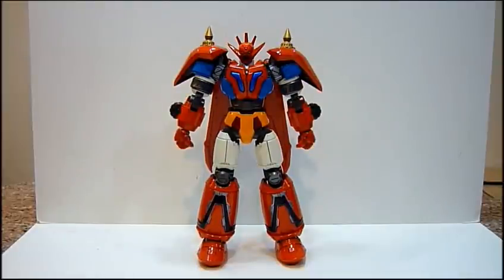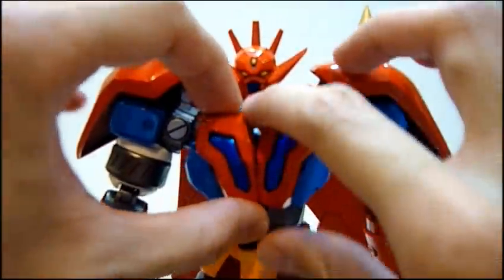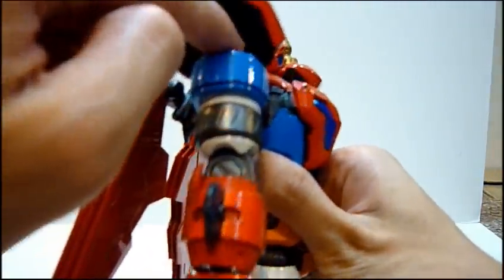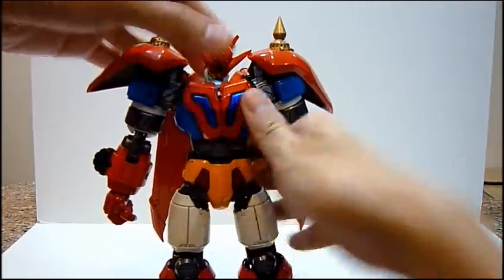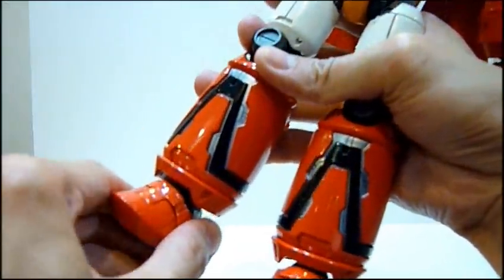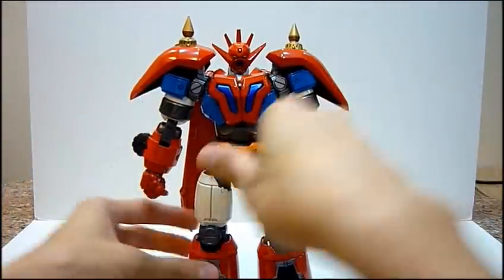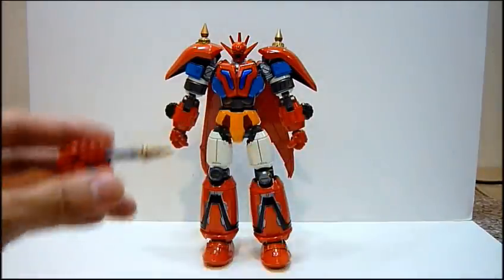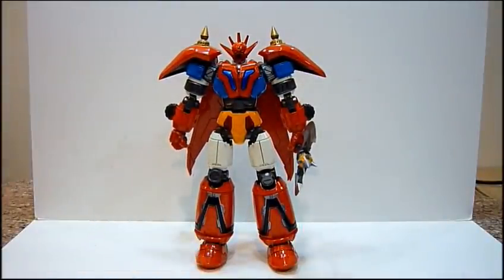Fewture EX Gokin Getter Robot G Getter Dragon Review